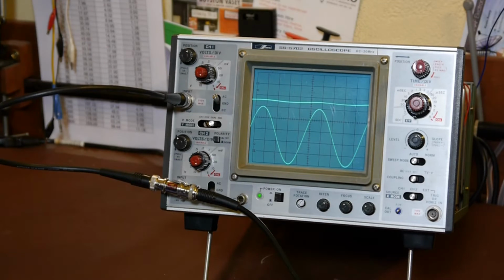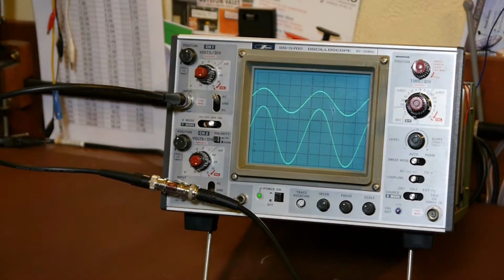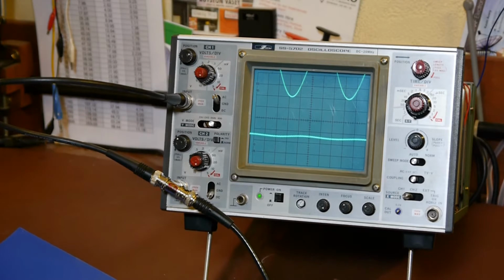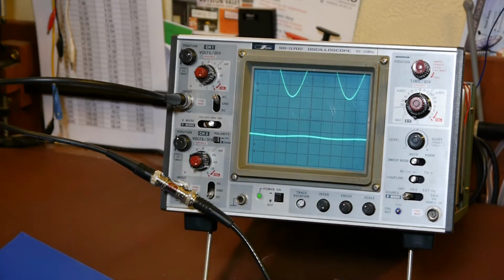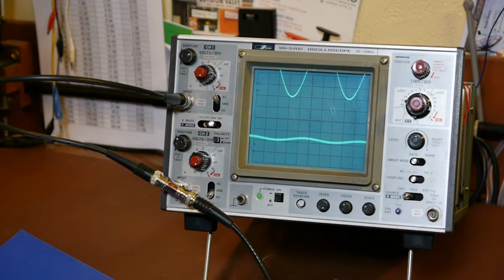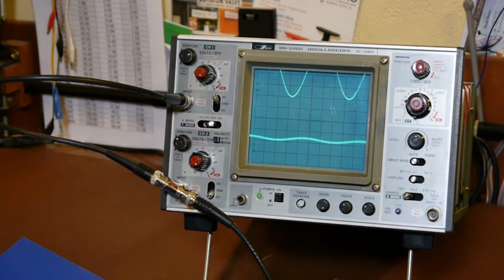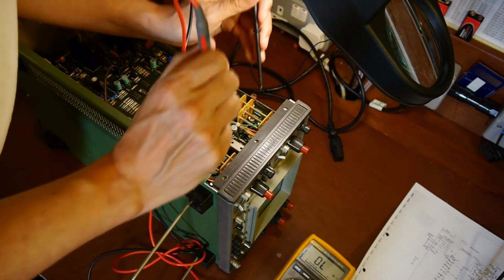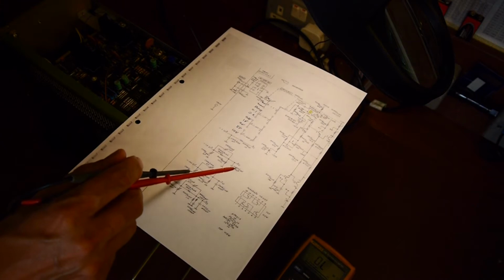DoubleTrouble Part 2